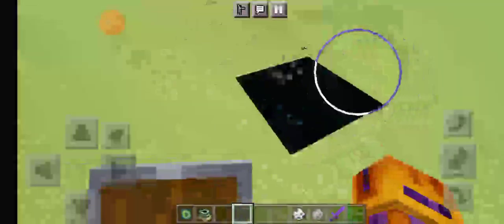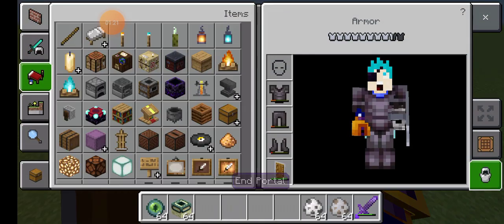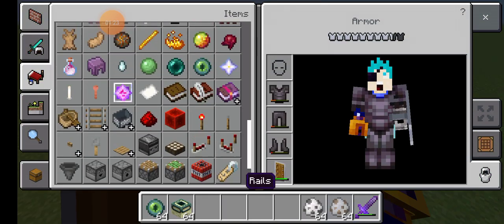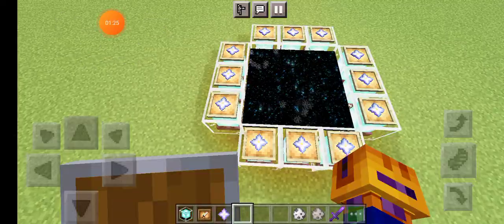how to make a end portal with out end portal frame easy bedrock edition